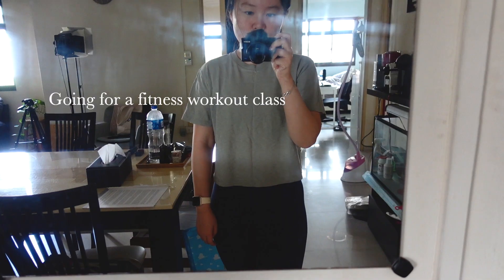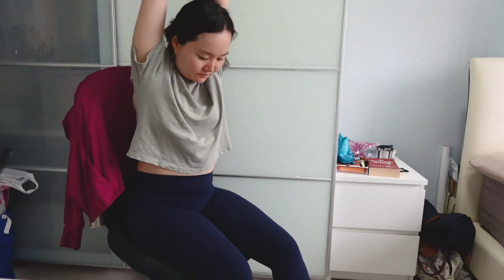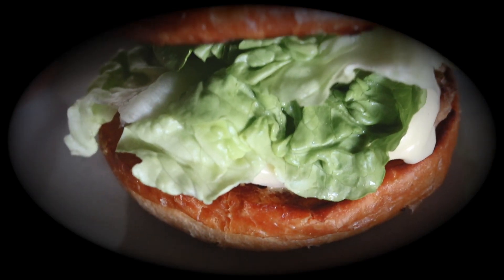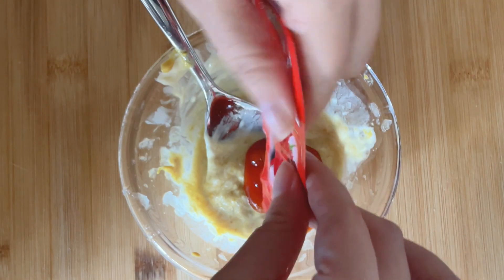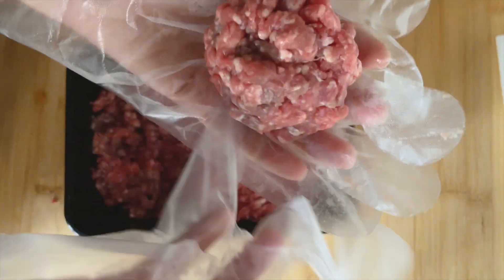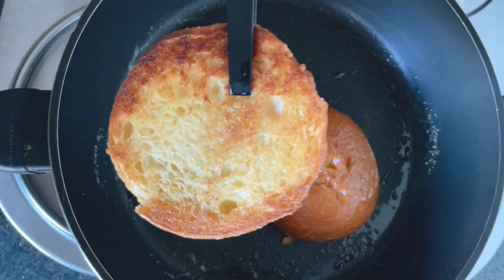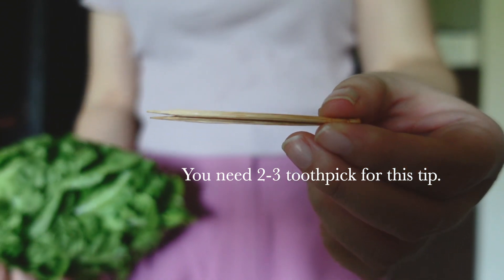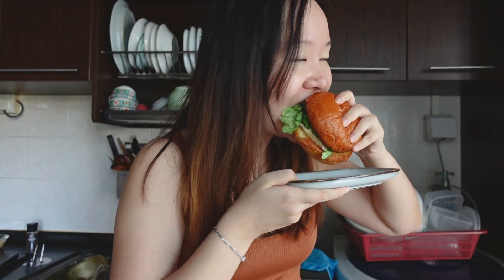Making the Shack Burger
//Edits 🎬
Editing Software: Final cut pro X